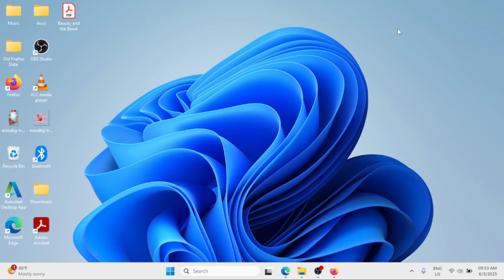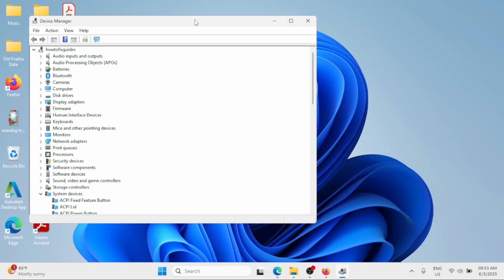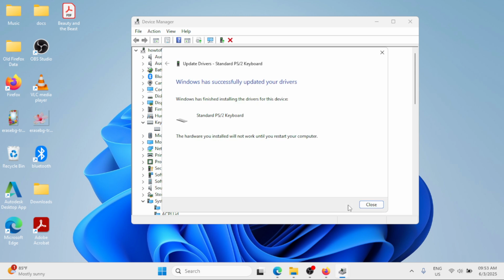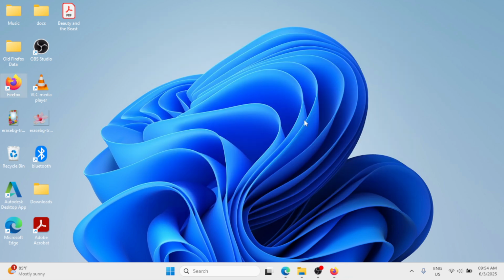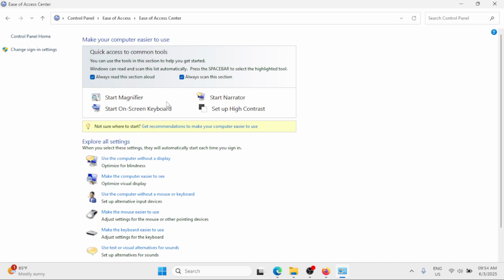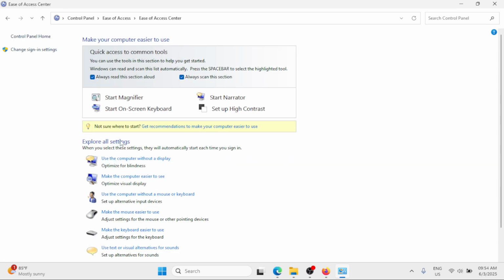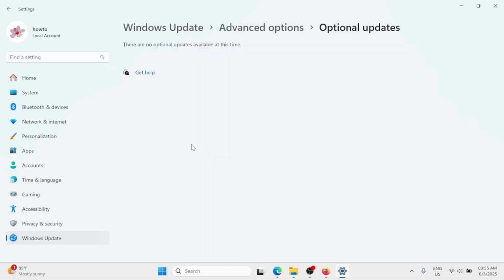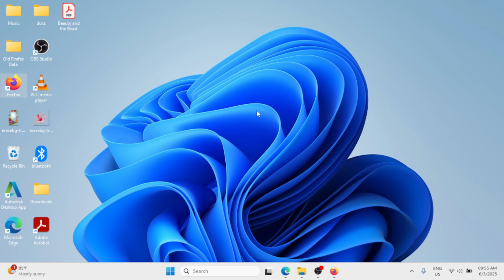How To FIX Spacebar Or Enter Key Is Not Working - GUIDE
How To FIX Spacebar Or Enter Key Is Not Working

Having trouble with your spacebar or enter key not working on your keyboard? Don’t worry, we’ve got you covered! In this guide, we’ll walk you through quick and simple fixes, from checking keyboard settings to troubleshooting hardware issues. Whether it’s a software glitch or a mechanical problem, we’ll help you get those keys working again in no time. Watch now and fix the issue with ease!